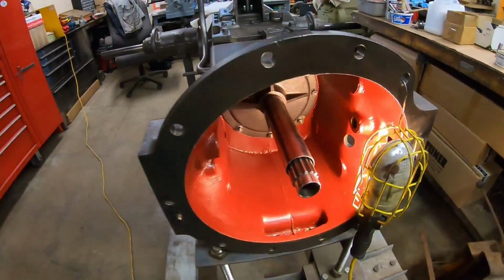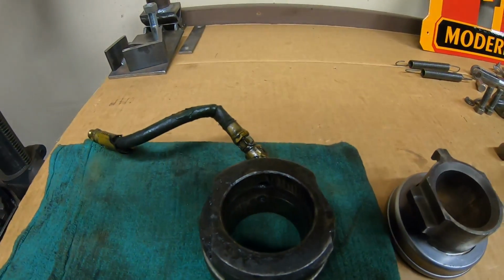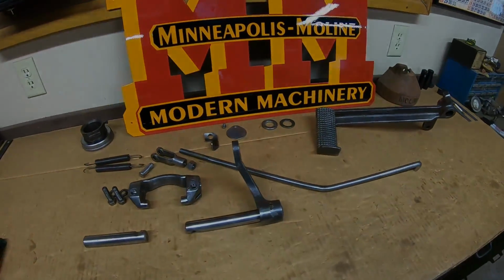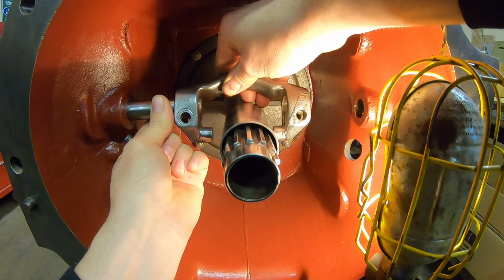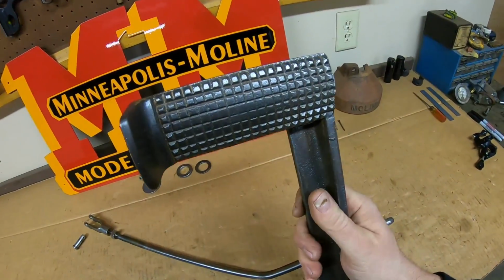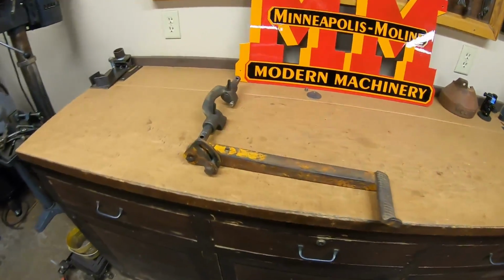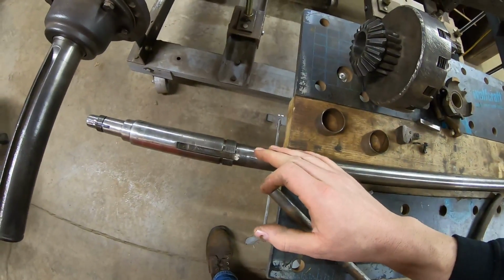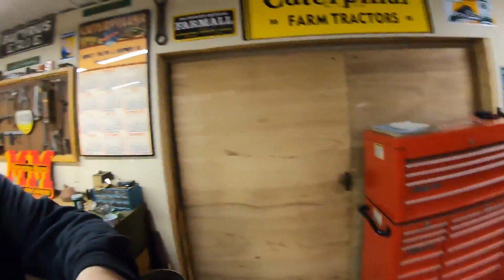X231 Prototype Part 57: The Coolest Clutch Pedal Ever & Serious Problems Come Back Around...